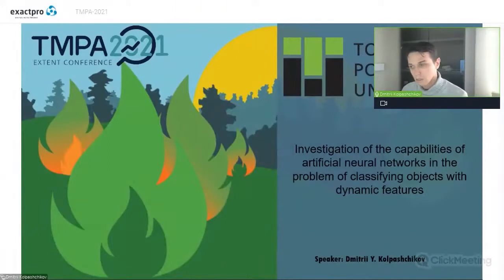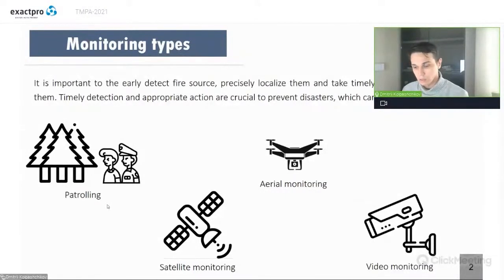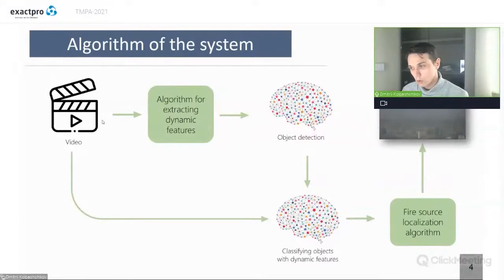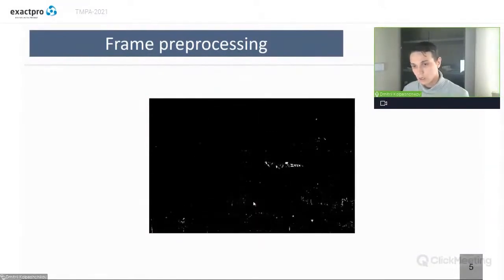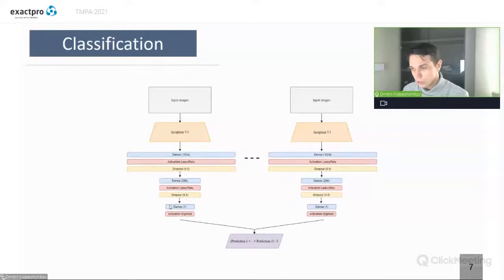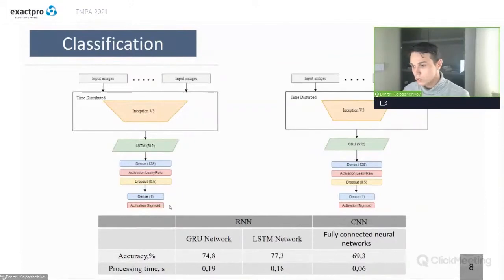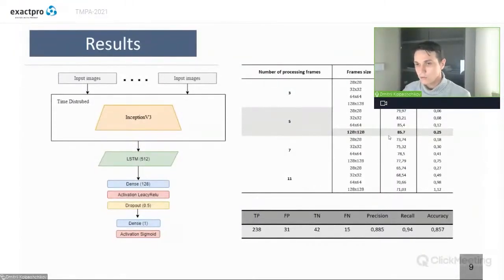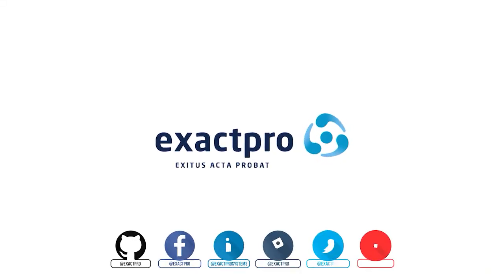The Capabilities of Artificial Neural Networks in the Problem of Classifying Video Objects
In his paper presented at TMPA-2021, Dmitrii Kolpashchikov, Engineer, Tomsk Polytechnic University, gives an overview of the capabilities of several artificial neural networks in the problem of classifying video data. In the research, authors substantiate why – in the case of detection and classification of objects with dynamically changing characteristics – leveraging a neural network with long-term short-term memory (LSTM) should be preferred over using the classical convolutional neural networks (CNN). The outcomes are demonstrated with a comparative analysis of classification accuracy of smoke cloud detection in a forest using various machine learning methods and juxtaposing the processing of the video data by frame and a sequence of frames.